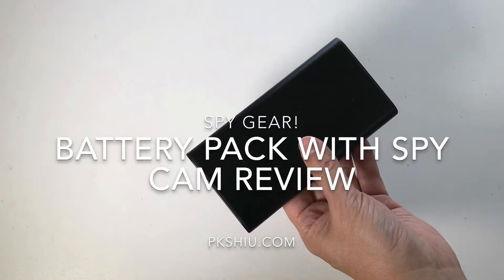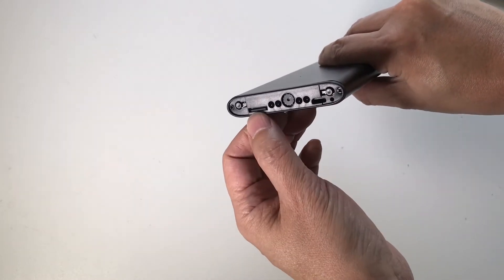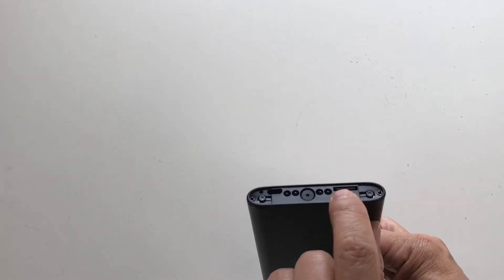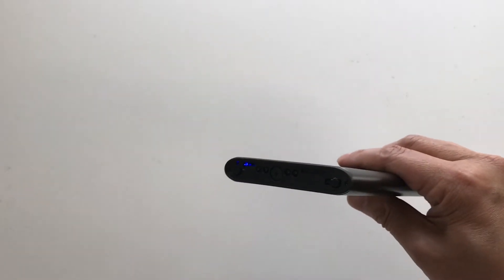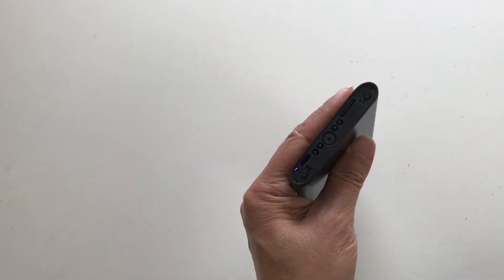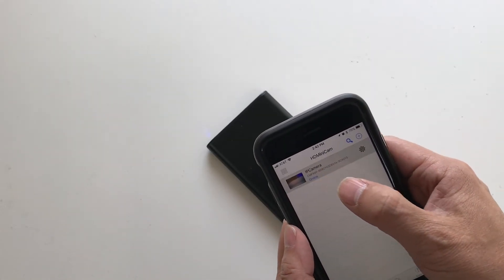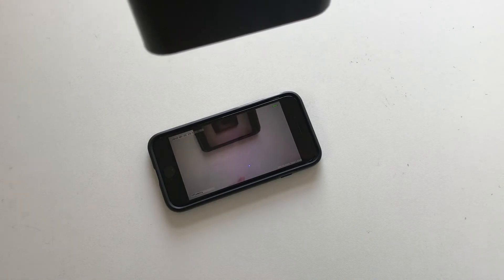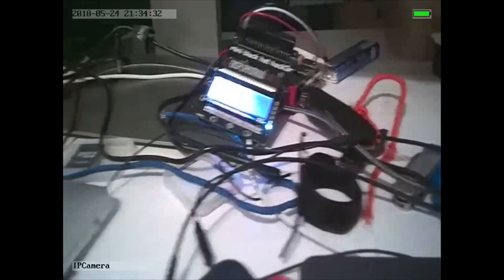Wifi HD Spy Camera Hidden in a battery Pack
This is a 007 class device -- a HD camera hidden in the body of a 10000mAh battery pack. The camera is clearly a mini computer as it takes a bit of time to boot up. It has an accompanying app and you can coonect to it via WIFI.

You can find this on Amazon